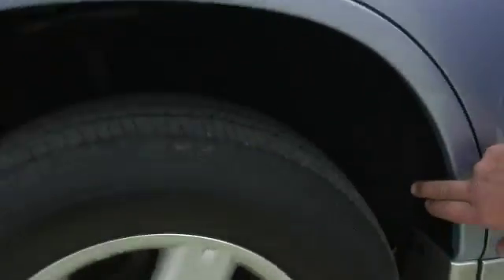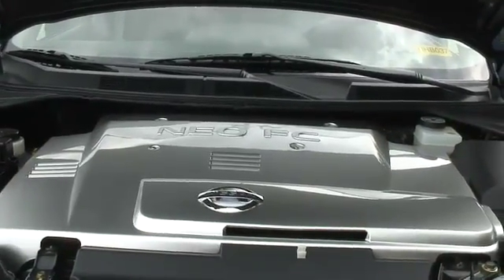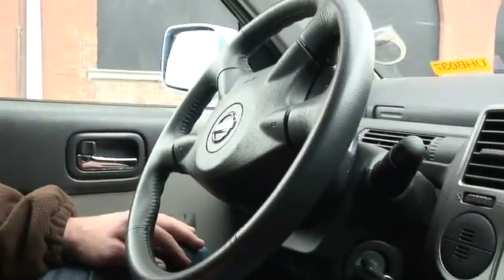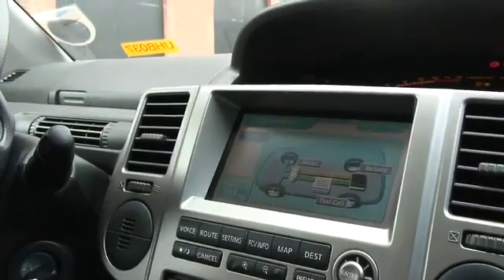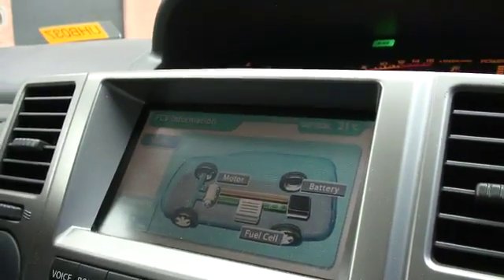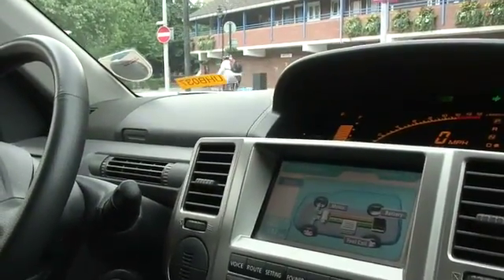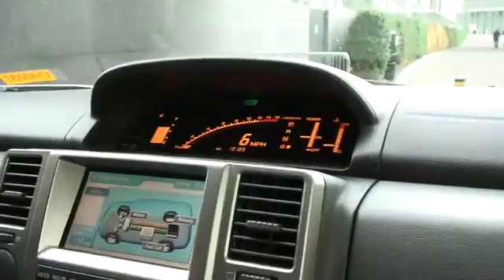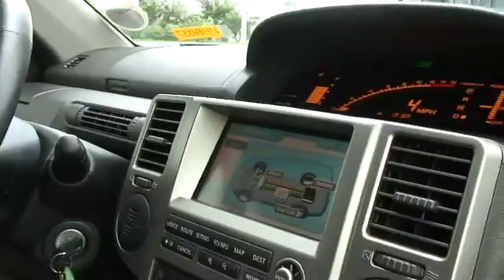Nissan FCV Hydrogen Car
A drive in Nissans Hydrogen Fuel Cell Vehicle.